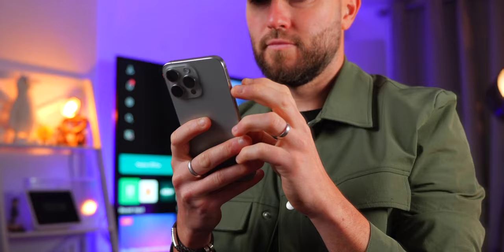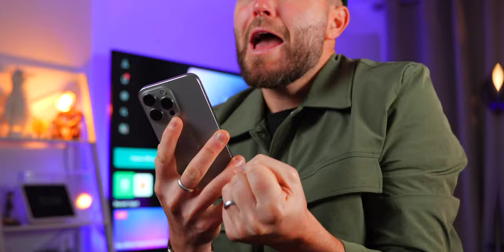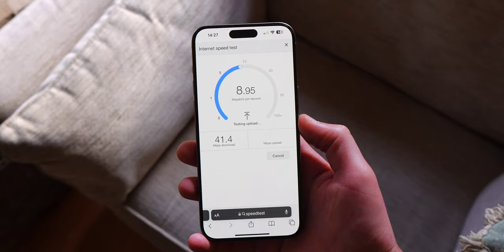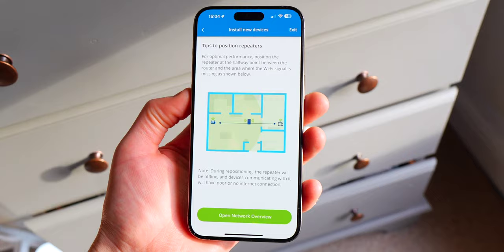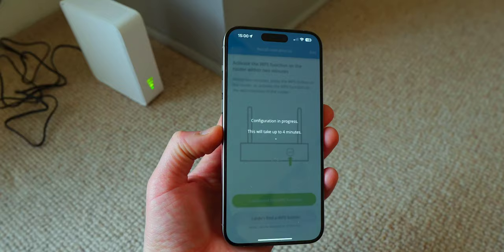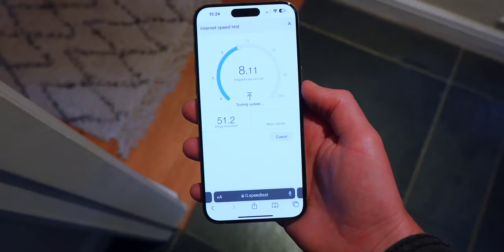THIS GADGET CHANGED MY LIFE! 🤯